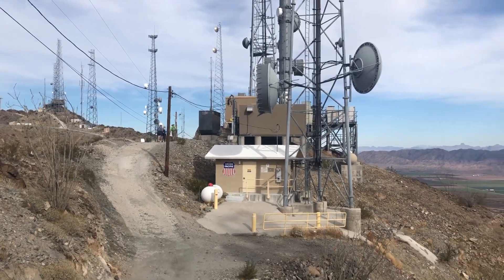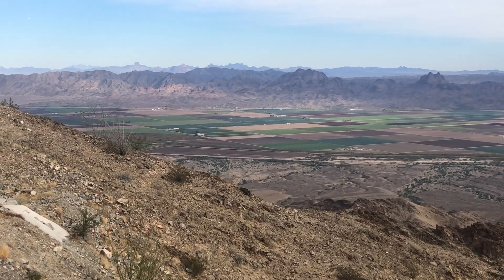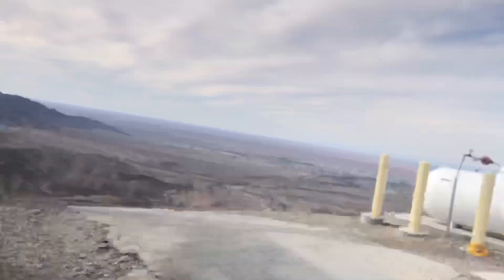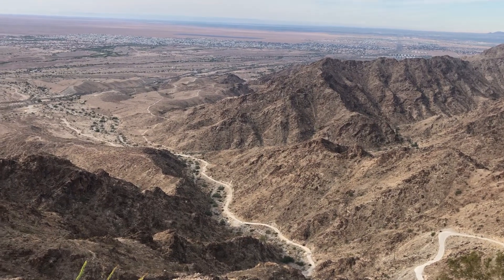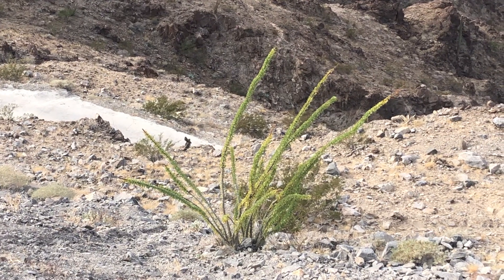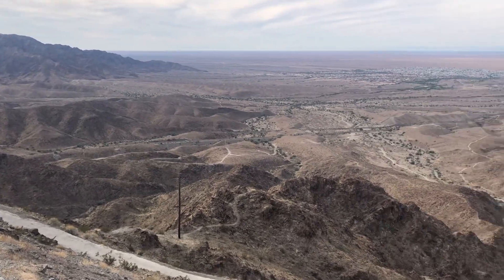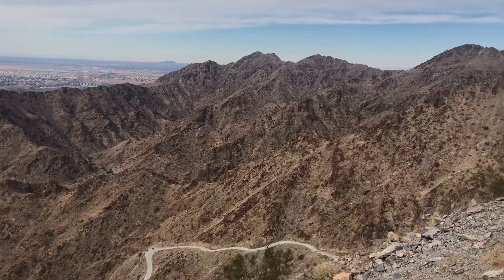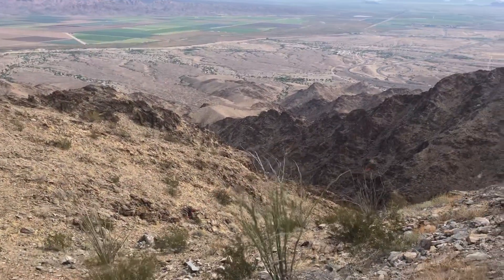Top of the Telegraph Pass Trail - Yuma, AZ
Yuma, Arizona USA